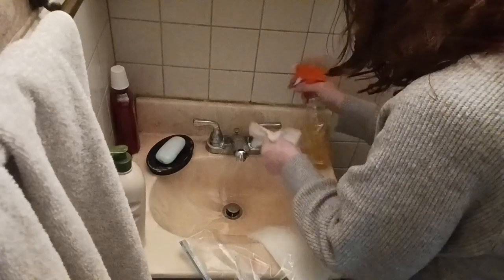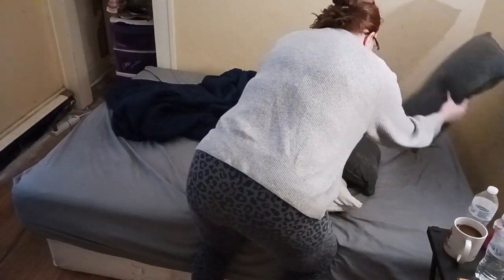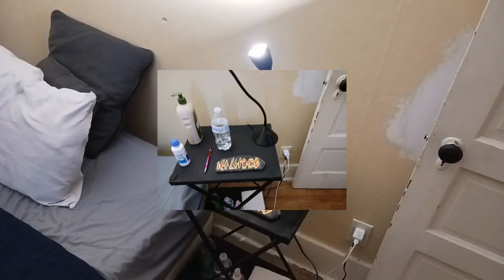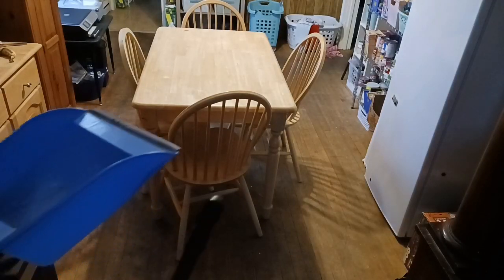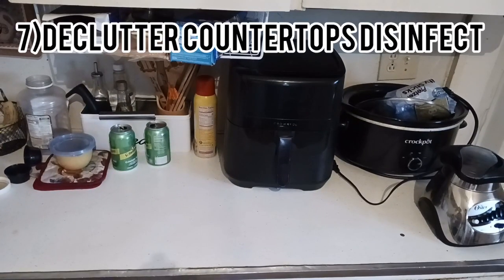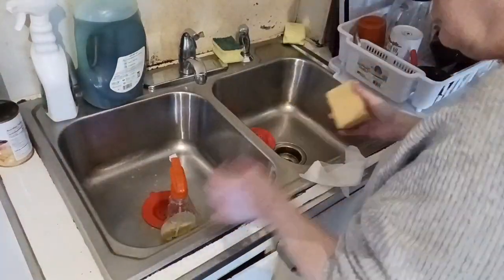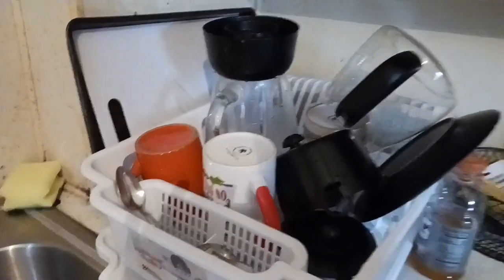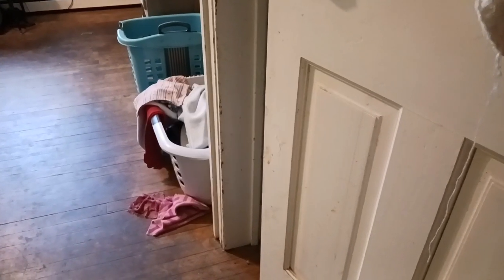12 Thigs I Do Daily & Day After A Full Clean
Hey everyone, here's a great list of daily tasks to keep a clean home on a regular basis.

Gift cards one per winner Ebay Amazon,  Walmart, DD, Starbucks, BK, Walmart or your choice of Dollar Tree and McDonald's  $10 amounts. 4) Don't Respond 2Me In 2 Days Of Announcement You'll Be Disqualified. The are for gift cards every 100 subs. ( We're Not Responsible For Lost Or Stolen Prizes By Mail )